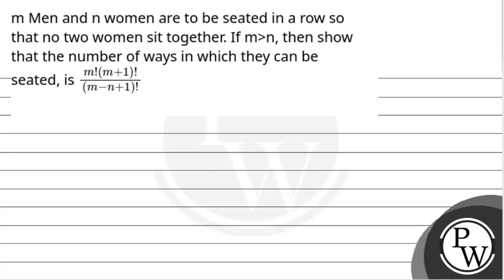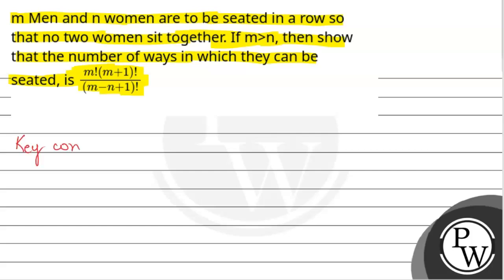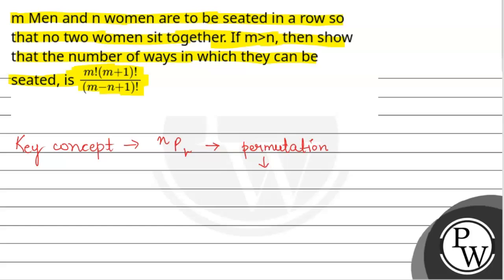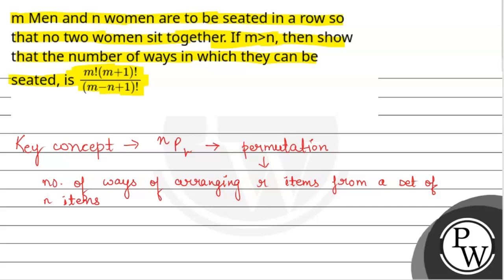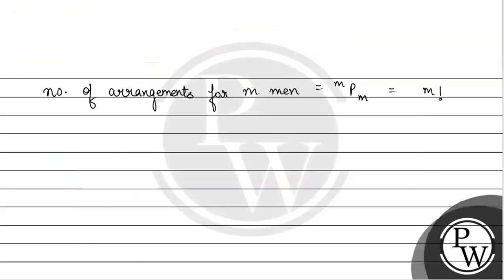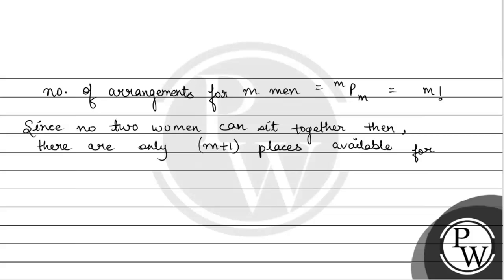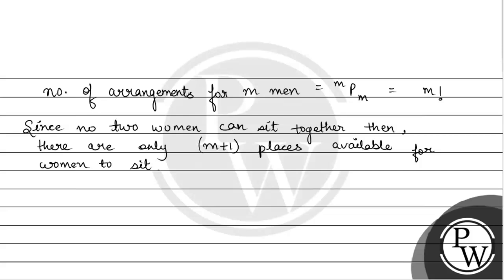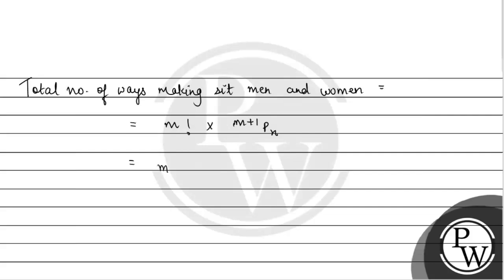Let n1&lt;n2&lt;n3&lt;n4&lt;n5 be positive integers such that n1+n2+n2+n4+n5=20 The number of su....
Let n1&lt;n2&lt;n3&lt;n4&lt;n5 be positive integers such that n1+n2+n2+n4+n5=20 The number of such distinct arrangements n1,n2,n3,n4,n3 is 📲PW App